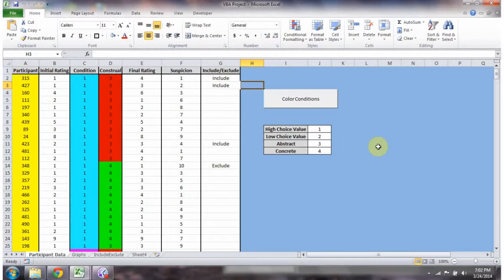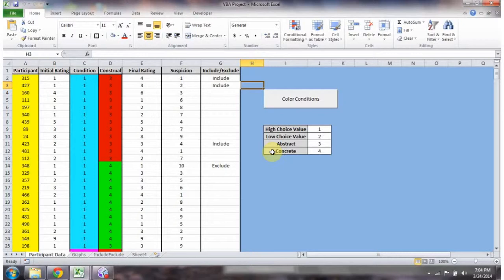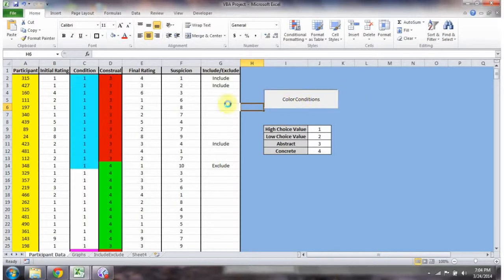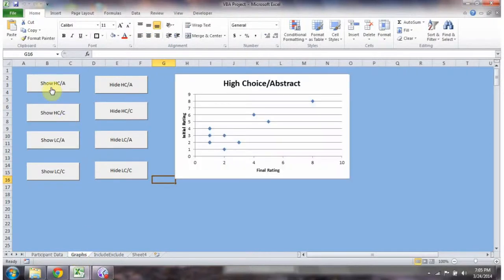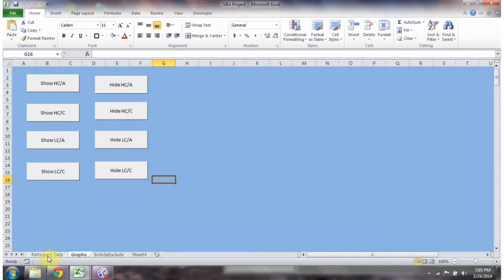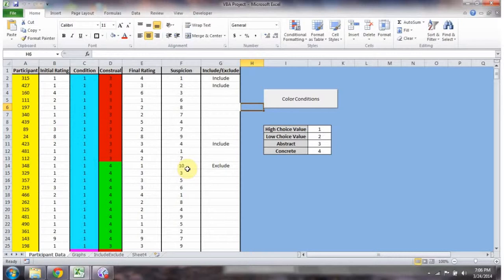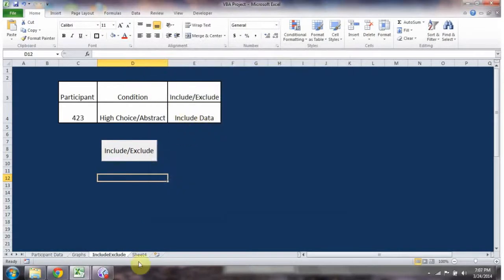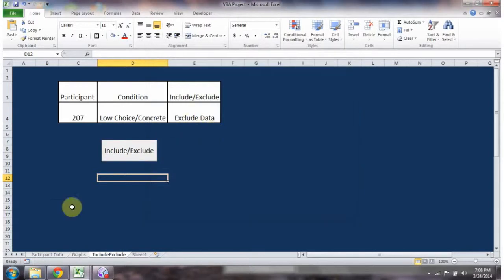VBA Project- Cognitive Dissonance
Project for ABE 205